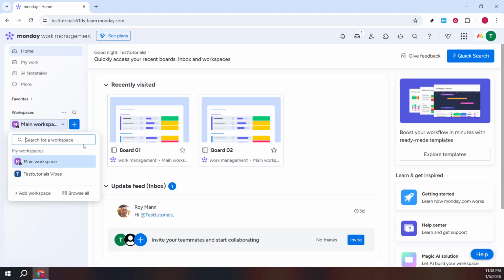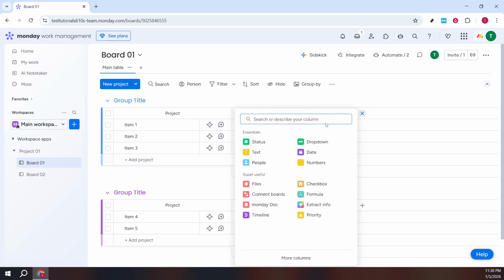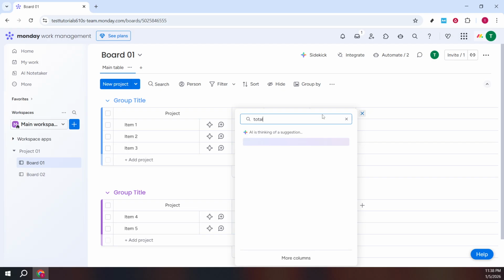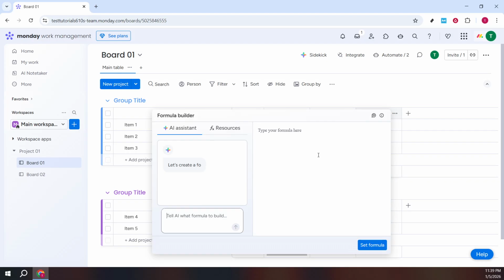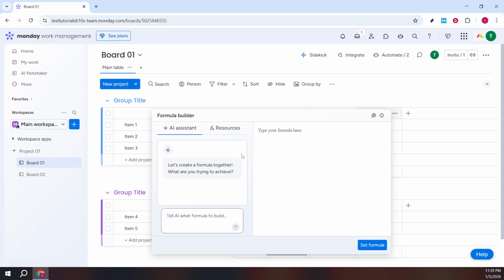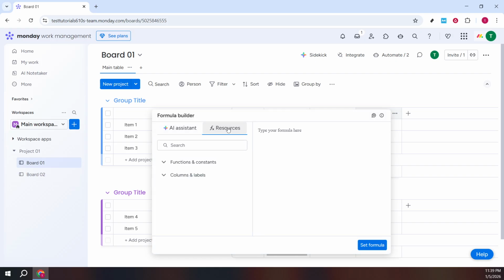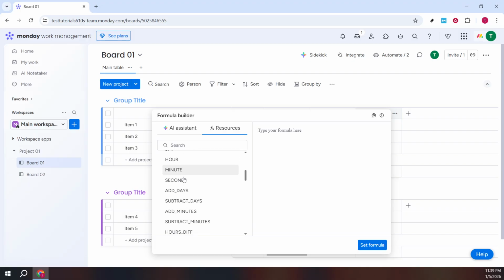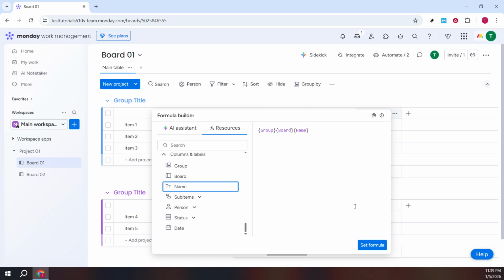How To Use Column Total In Monday.com Formulas [2026 Guide]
How To Use Column Total In Monday.com Formulas